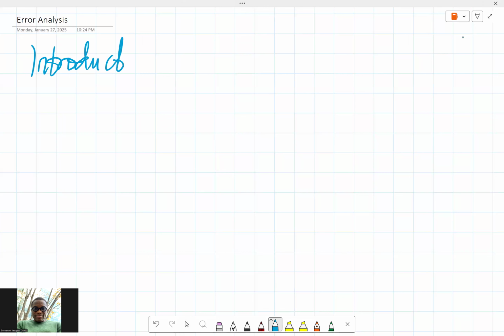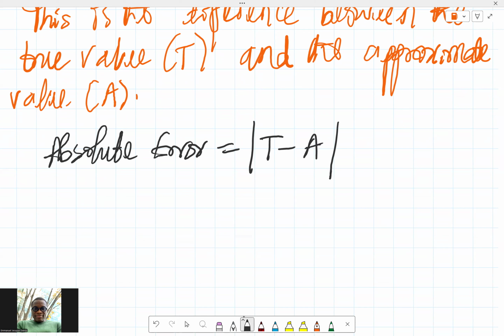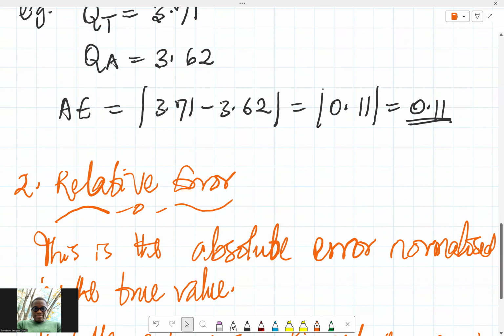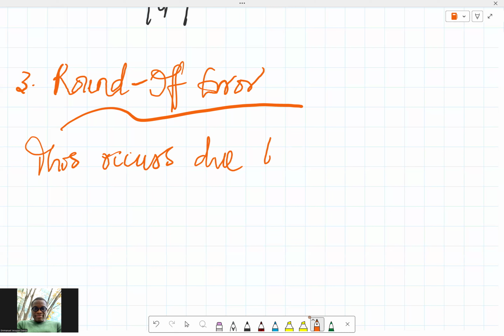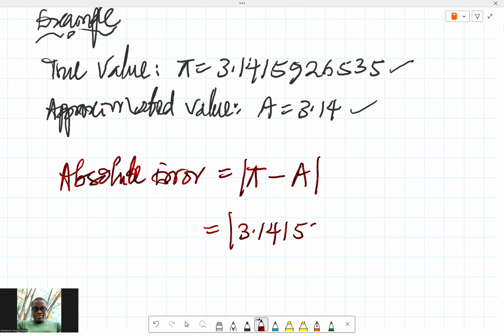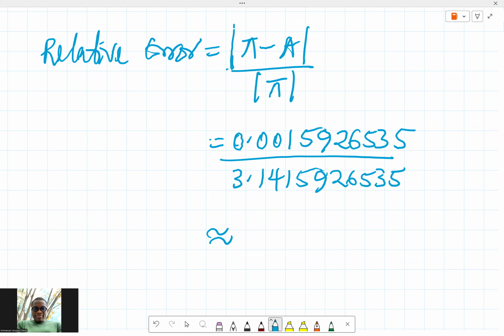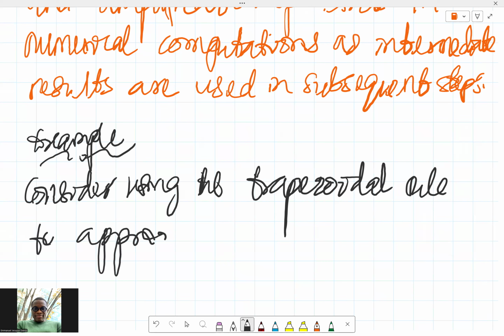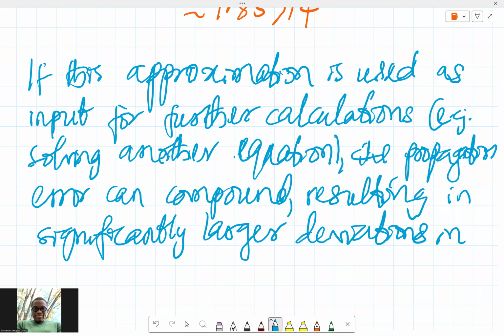2. Error Analysis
This video covers error analysis in numerical methods, focusing on the three main types of errors: absolute error, relative error, and round-off error.

We demonstrate how to calculate and interpret these errors, helping you understand the accuracy and limitations of numerical solutions.

Whether you're coding algorithms or working on mathematical modeling, knowing how to manage errors is essential for obtaining reliable results.

Join us to learn how to evaluate and minimize errors in your calculations!